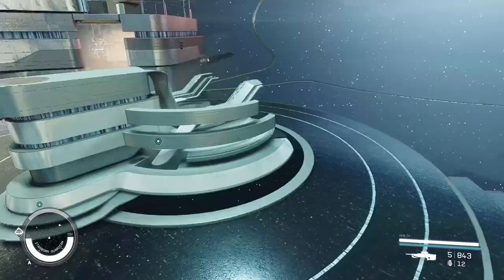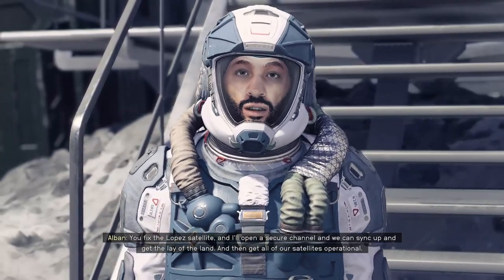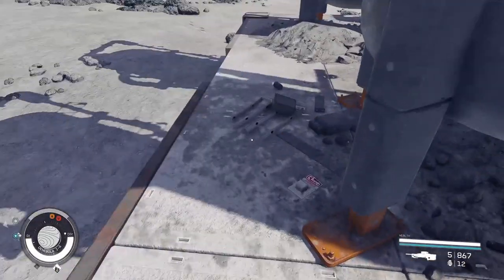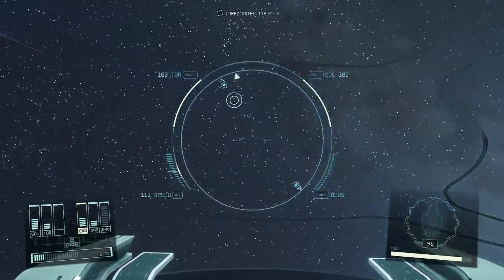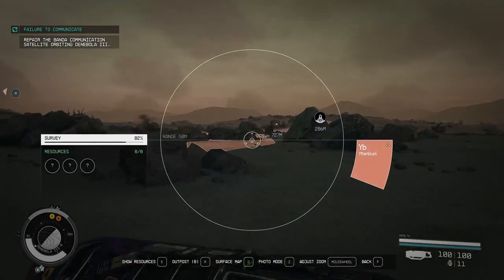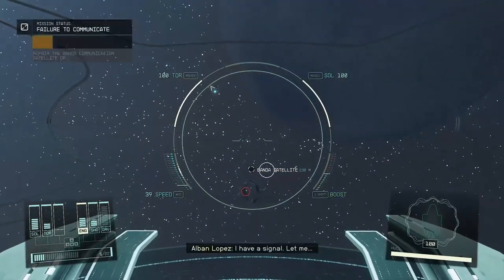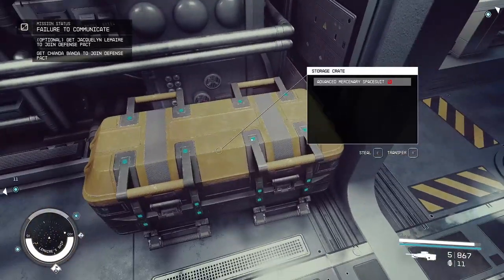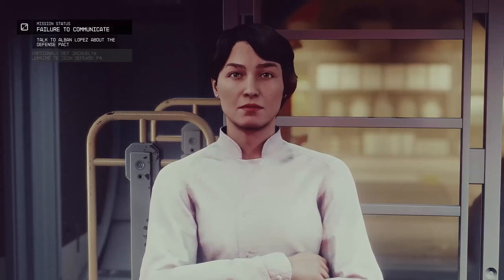Farmers Helper -Starfield 162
We head over to help Alban Lopez on his farm. Turns out that he and the other farming families in the system are having some issues with Spacers attacking their satellites and farms. We decide to help them out, providing they pay the right price.